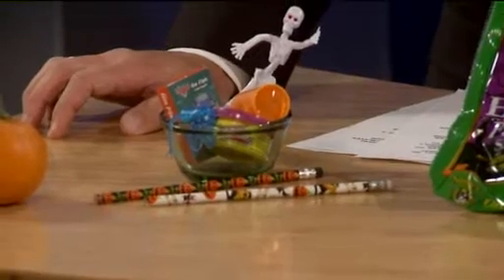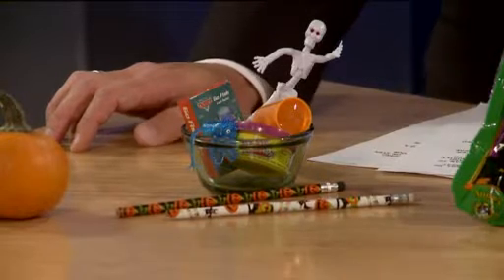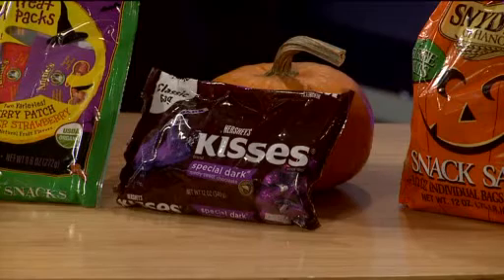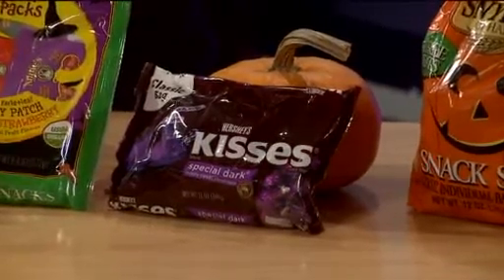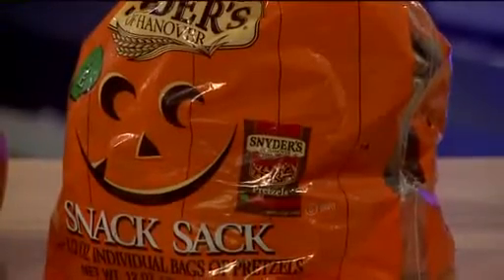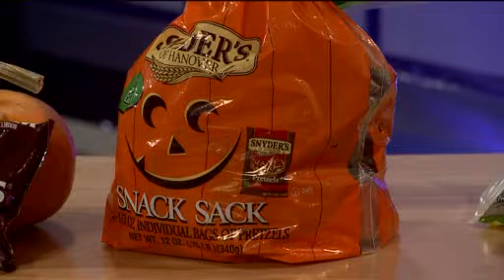Nutrition Inc on TV with Better Halloween Treats